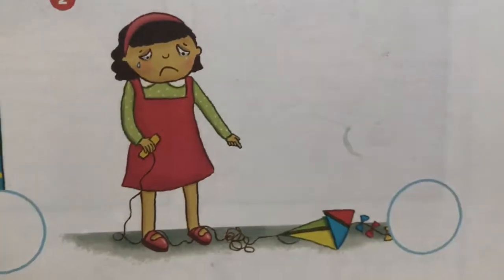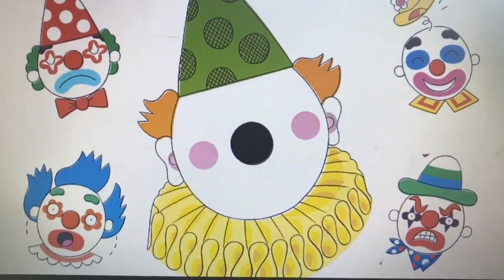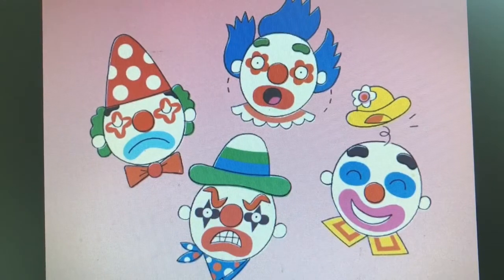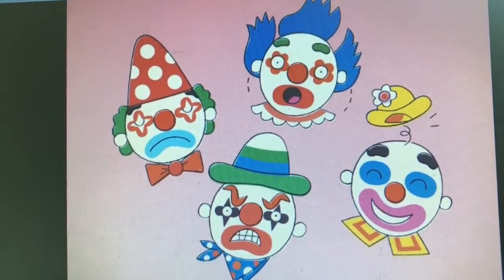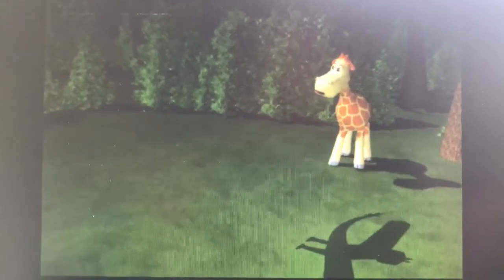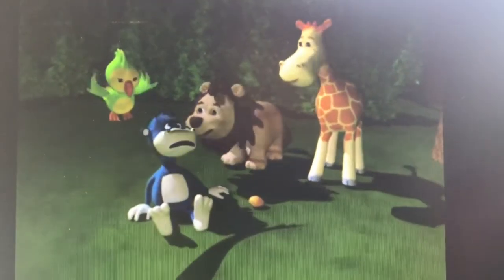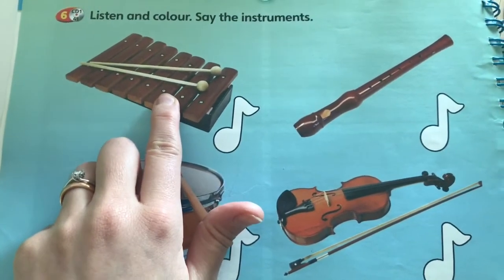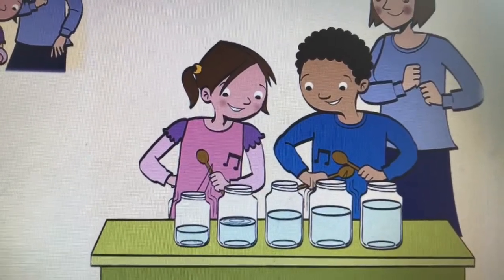Super Safari 3 - Video 3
Revise words to describe your face, talk about your feelings and make your own xylophone!